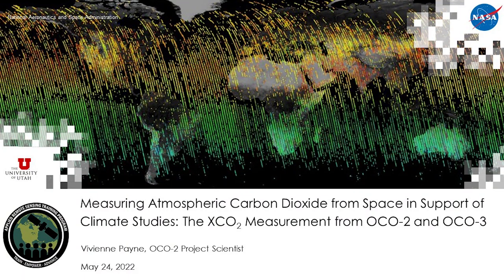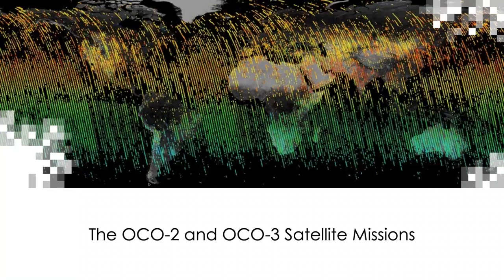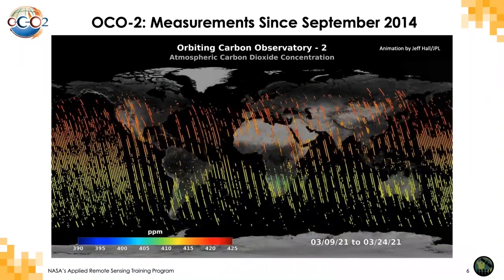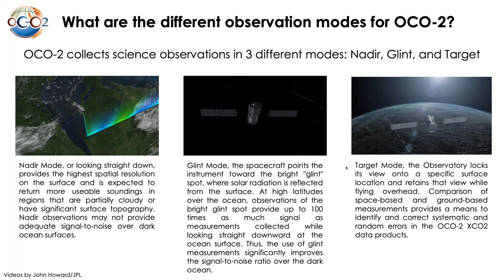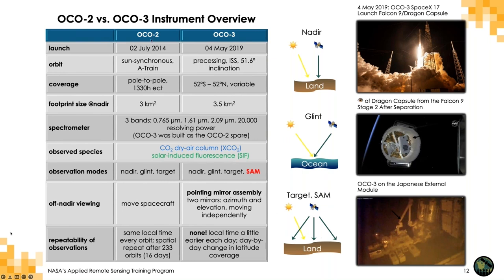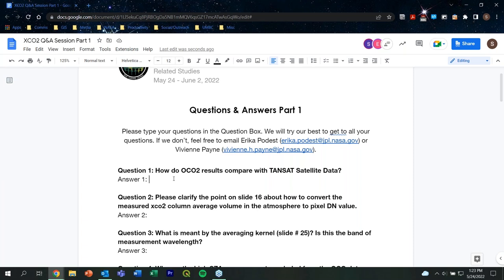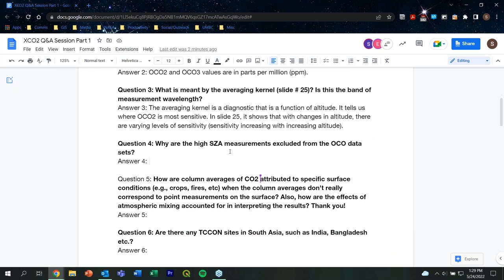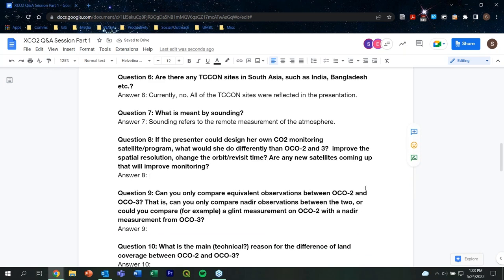NASA ARSET: An Introduction to XCO2 with OCO-2 and OCO-3, Part 1/4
Measuring Atmospheric Carbon Dioxide from Space in Support of Climate Related Studies

Part 1: An Introduction to XCO2 with OCO-2 and OCO-3

Trainers: Vivienne Payne (JPL)
-Background of the XCO2 measurement and how it is measured
-Description of the OCO-2/OCO-3 sensors
-Characteristics, limitations and validation of the measurement
-Q&A

You can access all training materials from this webinar series on the training webpage